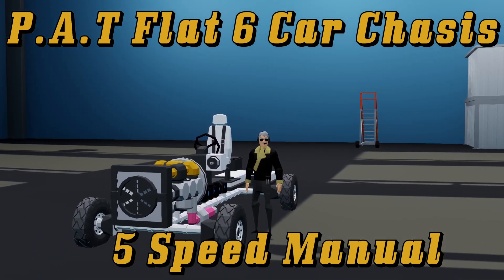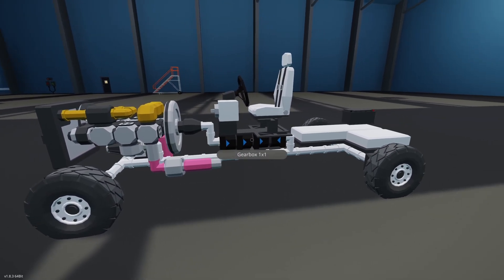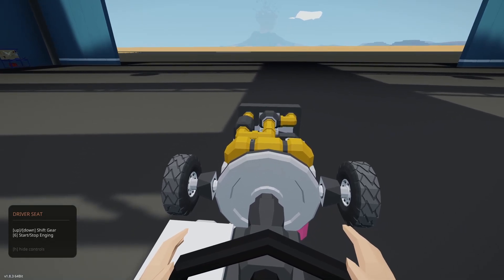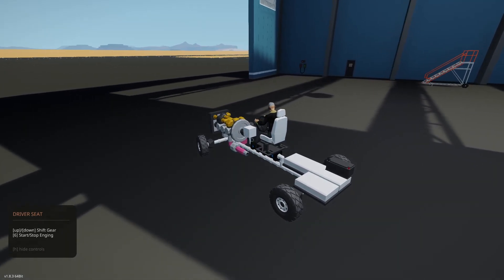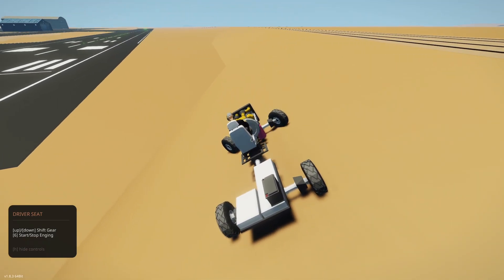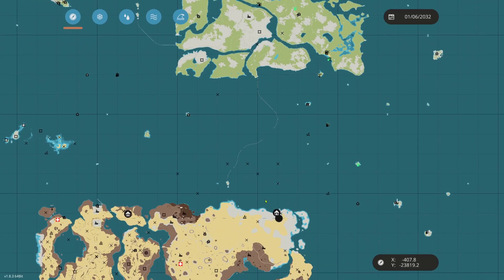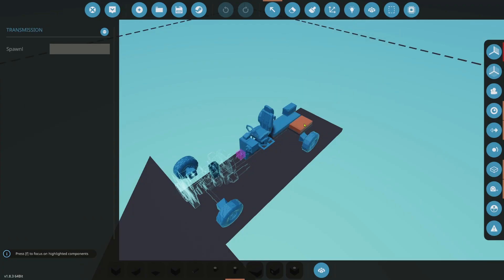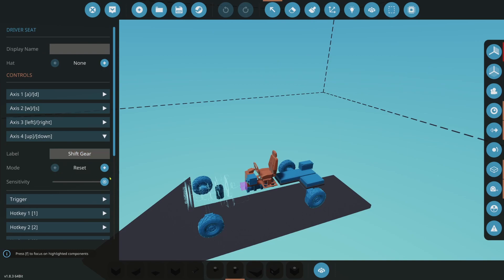P.A.T Flat 6 Car Chassis with 5 Speed Manual